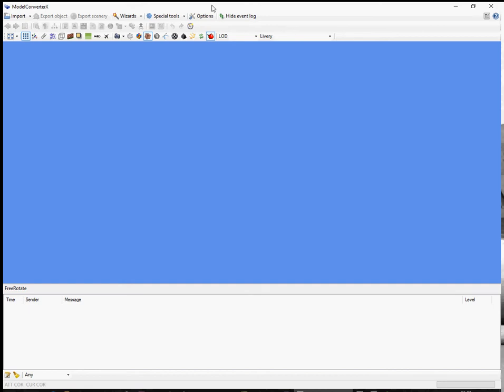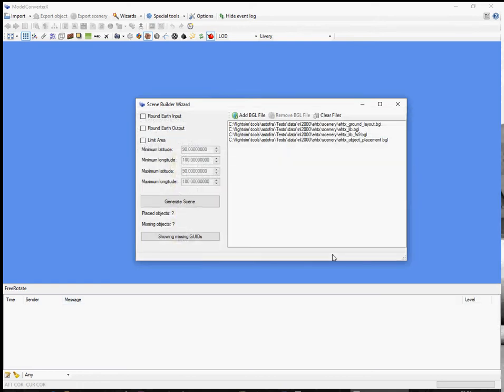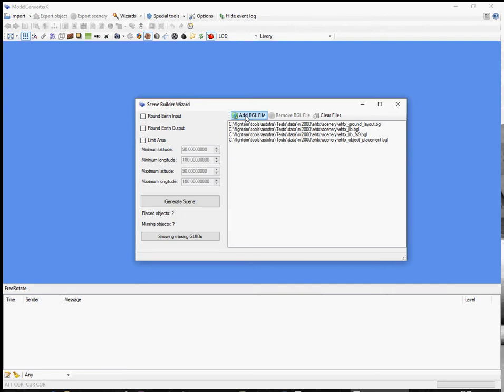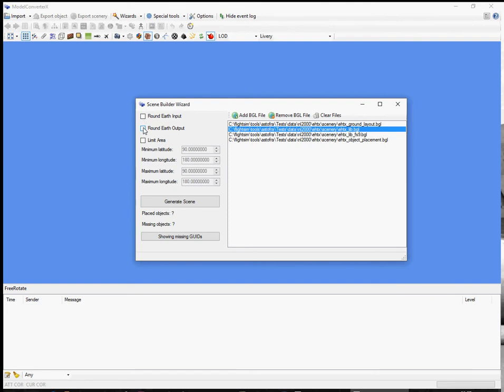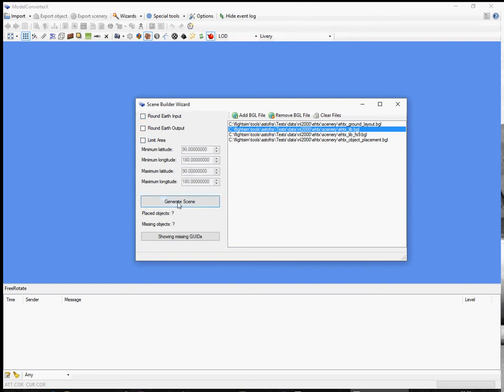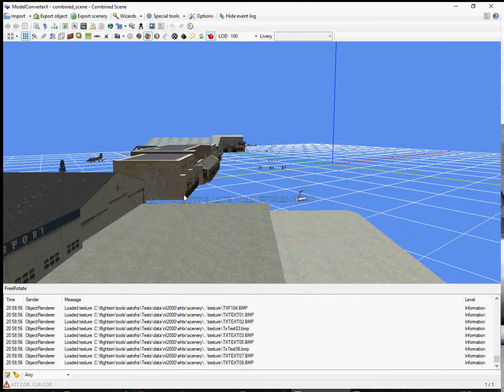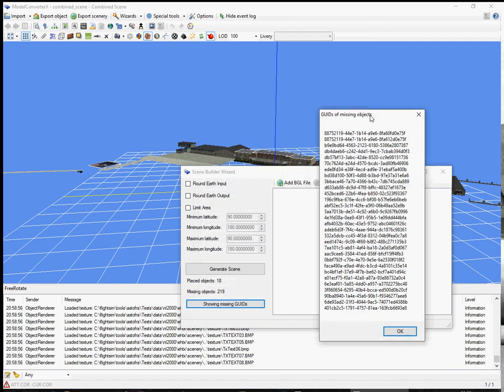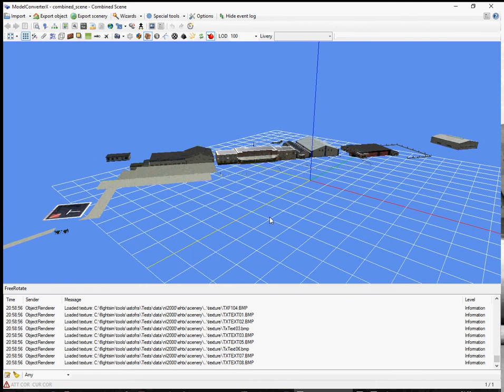ModelConverterX | Scene Builder Wizard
This video tutorial shows how you can use the Scene Builder Wizard of ModelConverterX to create a combined model from different objects and their placement.

This is a re-upload of a video made in March 2017.